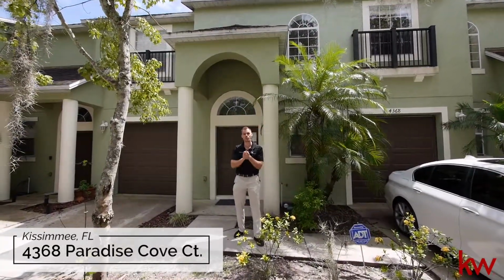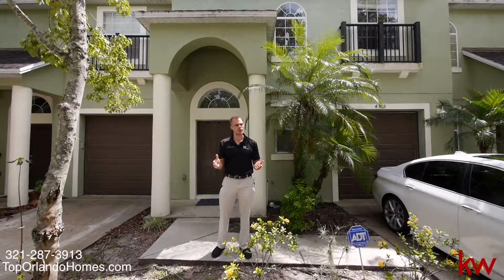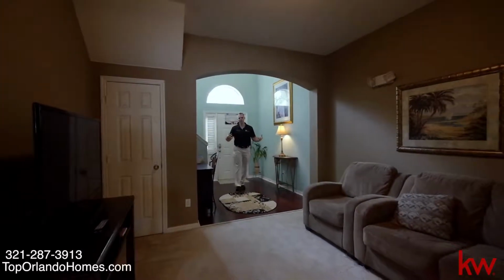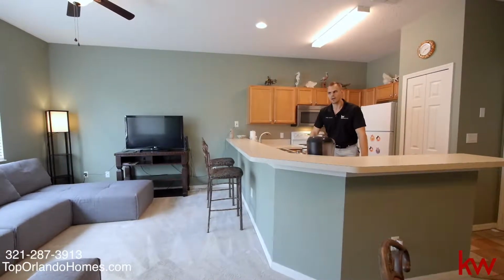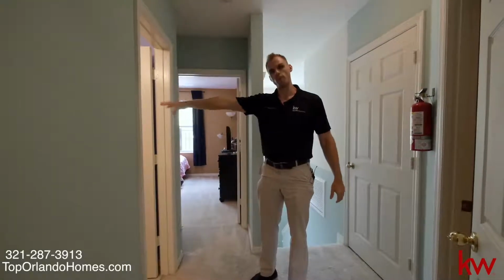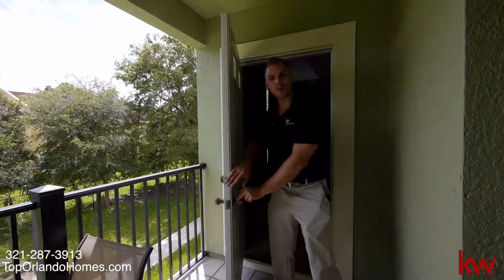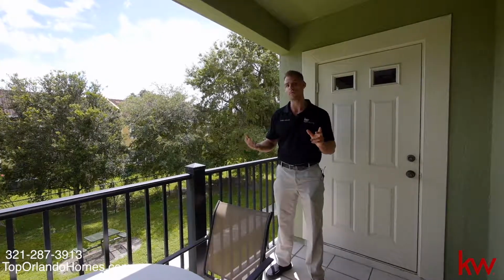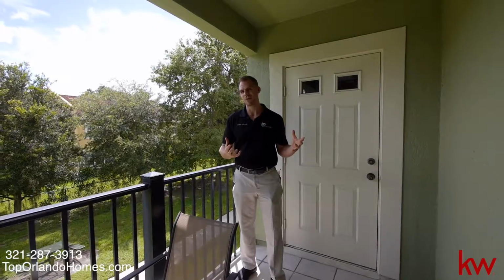4368 Paradise Cove Ct, Kissimmee, FL 34746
🎈 Just Listed in Kissimmee!
🕑 OPEN HOUSE - Sat, Sept 7th, 12:00 pm – 2:00 pm
🏠 3 beds – 2.5 baths – 1,691 sqft
💰 Offered at $184,900
👉 Fantastic TOWNHOME in a SPECTACULAR LOCATION. Only minutes away from Disney, Medieval Times, and other attractions! Enter this home to a TWO-STORY FOYER. Pass through the LIVING ROOM that OPENS UP to a BRIGHT AND SPACIOUS KITCHEN, NOOK, and FAMILY ROOM. The kitchen has plenty of COUNTER SPACE, PANTRY, and STORAGE SPACE. Upstairs, the MASTER BEDROOM is spacious and features a TRAY CEILING with a unique ceiling fan/light fixture and a WALK-IN CLOSET. The MASTER BATHROOM has DUAL SINKS, a SHOWER WITH A TUB, and a WALK-IN SHOWER. This home has a BACK PATIO, upstairs BALCONY, a ONE CAR GARAGE with a NEW OPENER, and NEW A/C in 2018. This is a GREAT HOME IN A FANTASTIC LOCATION! Come check it out today!